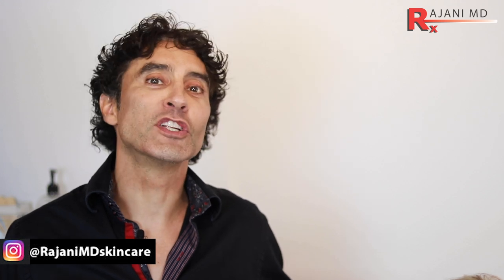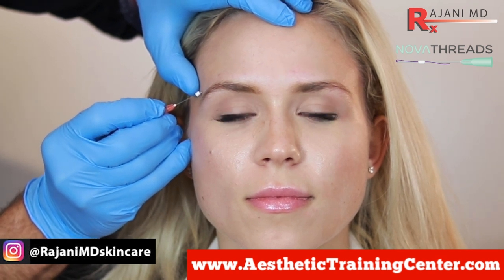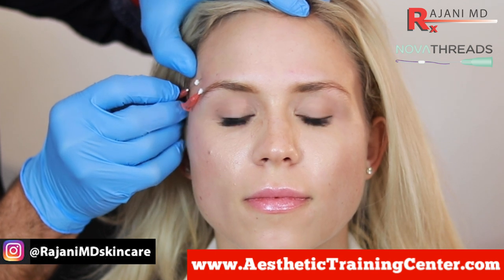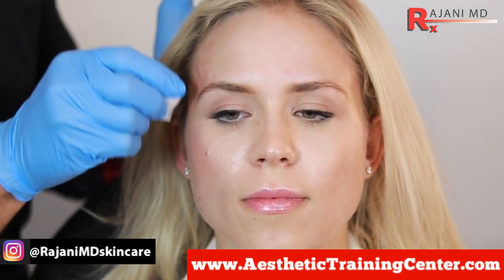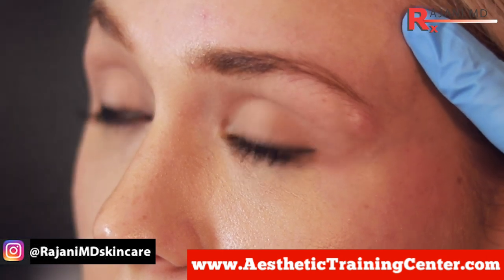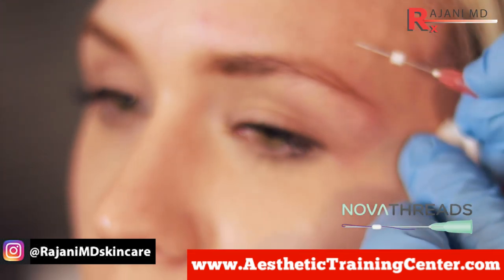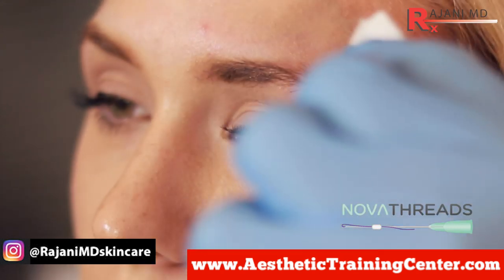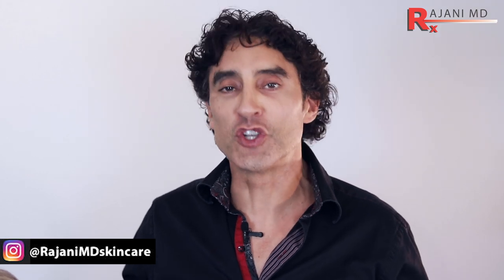How to get Beautiful Brow Shape PDO Threads and Botox Portland Oregon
Dr Rajani discusses the brow lift. Many people like to use botox, dysport, jeuveaux or xeomin. It is complex and the musculature is complex. There are 3 zones of the orbicularis oculi, the forehead and depressor muscles at the medial brow. Volume loss also must be addressed with products like juvederm, restylane and radiesse. Collagen stimulators can also be used like sculptra to fill the temple region.
Pdo threads like twist pdo, smooth pdo, barb pdo and molded infinity threads can also be used. Some people like plla and pcl threads.
Dr Rajani shows a clip from his Portland Oregon aesthetic training center.
Fillers and neuromodulators like botox are important in creating beauty and youth.
A before and after picture is displayed at the end of the video for your viewing pleasure.

Just filling is not the answer and can look unnatural. PDO threads and plasmasculpt is often added as aging progresses.
You can see in the before and after picture.